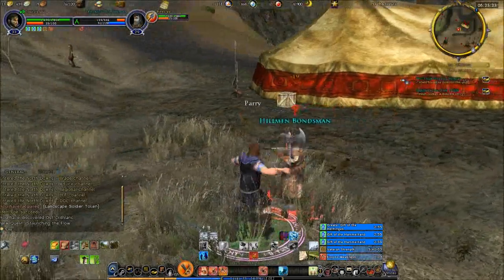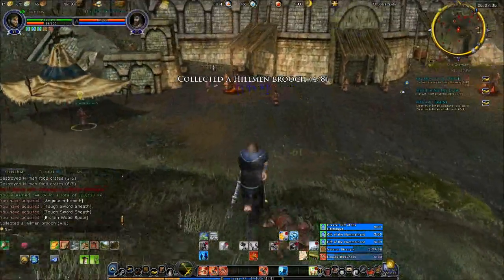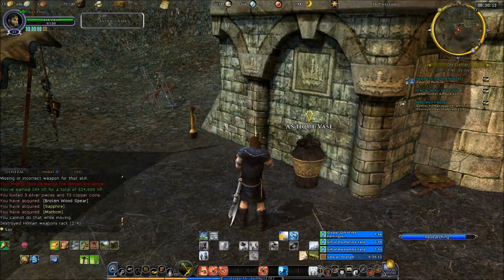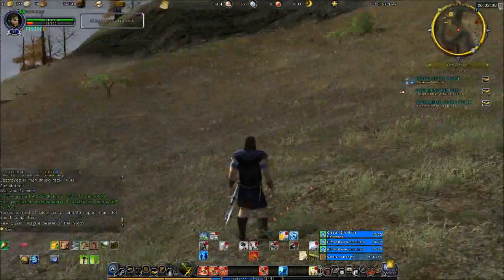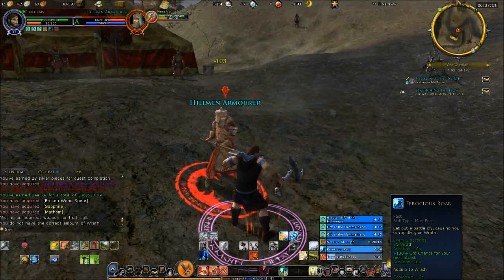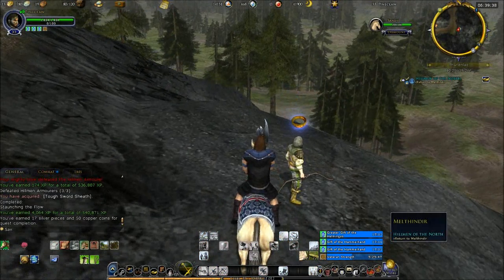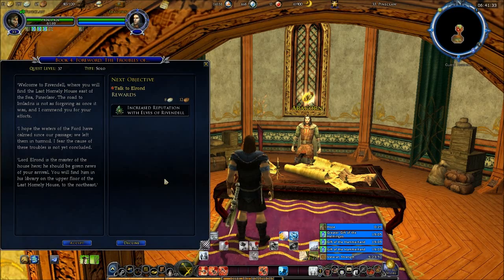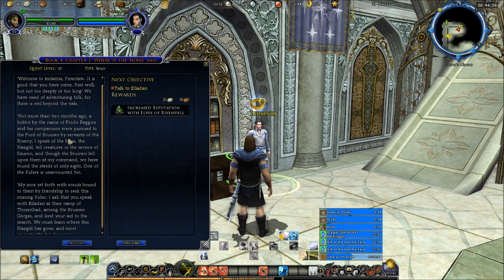Pineleaf Plays the Beorning Episode 51: Hillmen of the North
We clear out some hillmen that have invaded the North Downs.

We take our weekly excursion into the depths of Spelunky.

Recorded on FRAPS